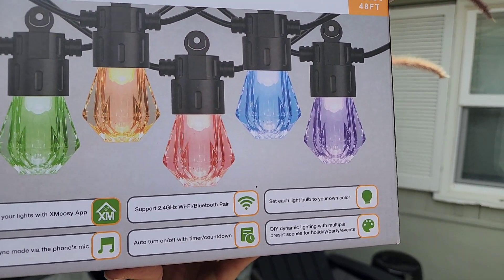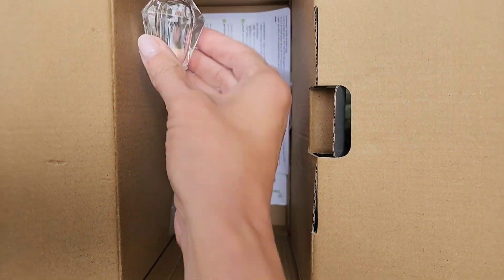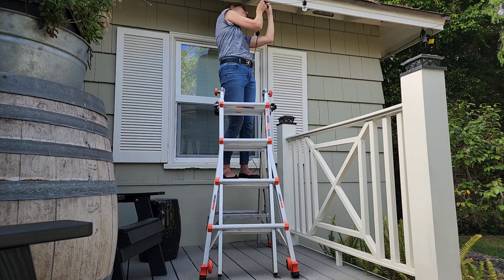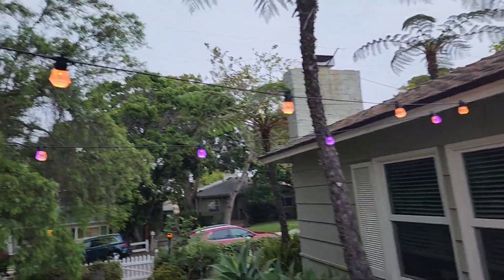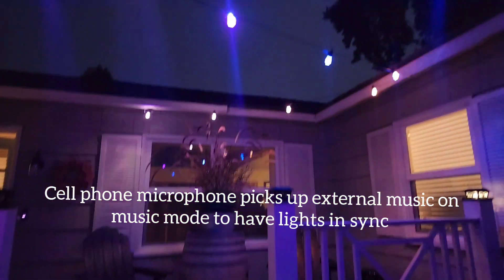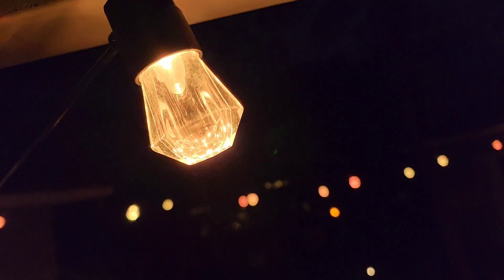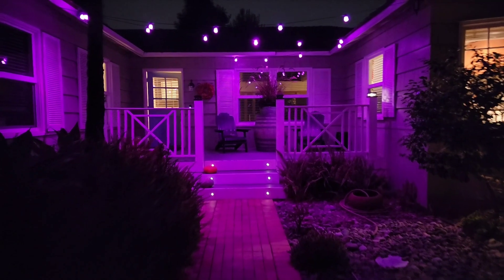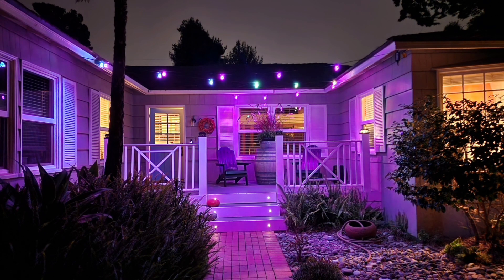XMCosy Smart Acrylic Lights review: Control Colors & Music Synch Mode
XMCOSY 48' & 96' Smart Outdoor String Lights, Durable Acrylic Bulbs, DIY Lighting, RGBCWIC Color, 49 Preset Lighting Scenes, Music Sync Mode, Group Control & Timer!

The customizations on the app are so fun and easy! Never fear you can always do basic white! It also has timer settings.